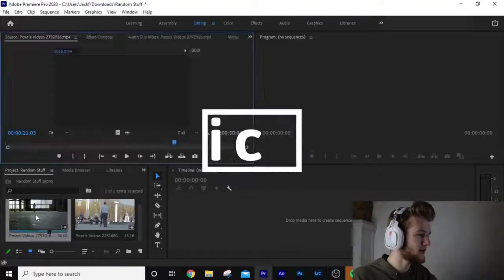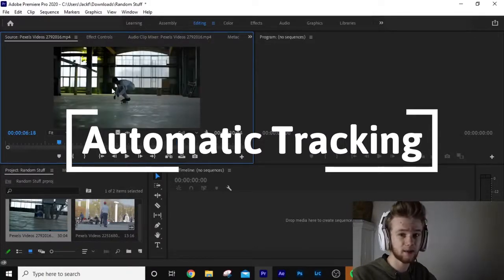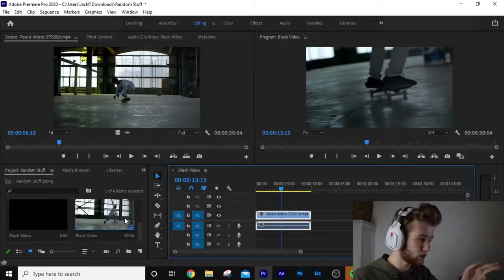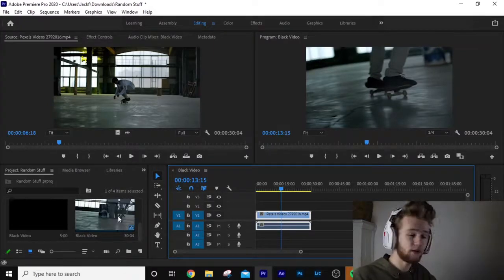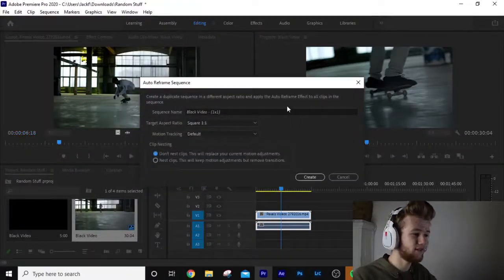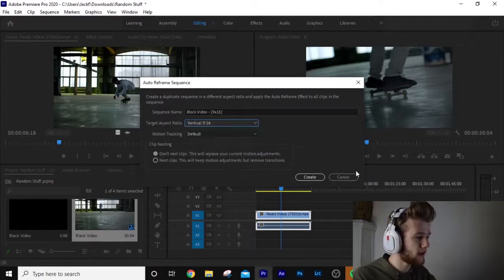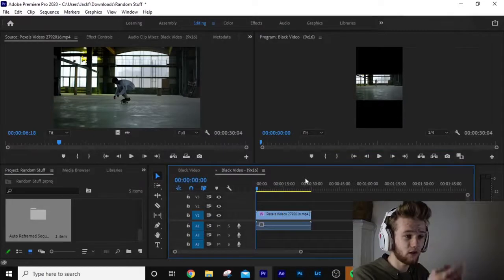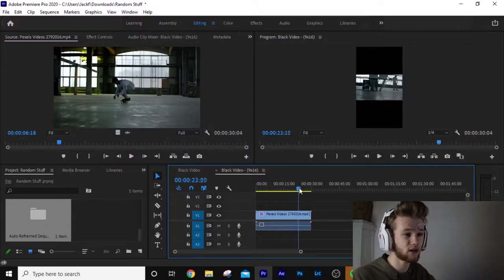How Automatically Create Vertical Videos With Motion Tracking In Adobe Premiere Pro in 2021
🕐Timestamps:🕕
0:00 - Intro
0:25 - How To Create A Vertical Video With Motion Tracking Automatically
2:53 - Outro

📷Camera:
Nikon DSLR D3300
50 mm Fixed Lens
35mm Fixed Lens
18 - 55mm Lens
10 - 24mm Lens
18 - 200mm Lens

- Jack.F